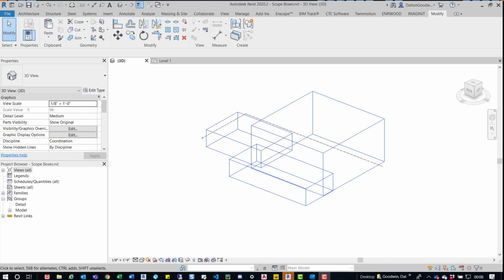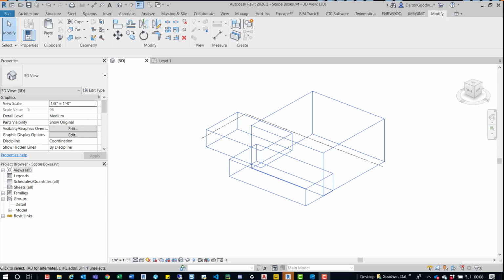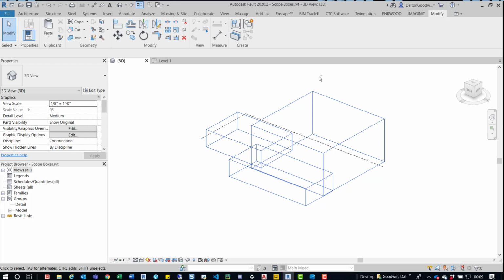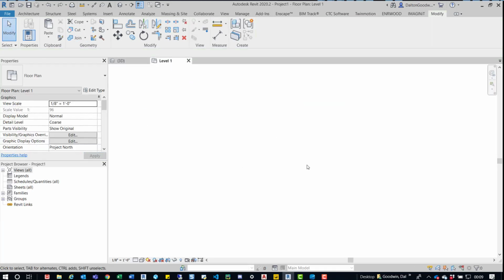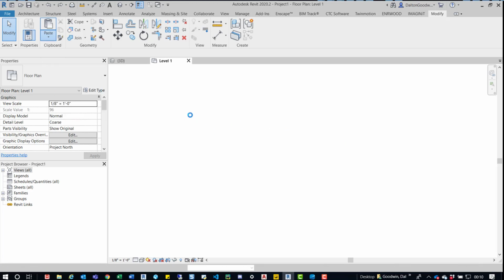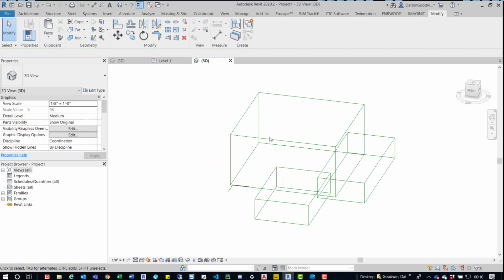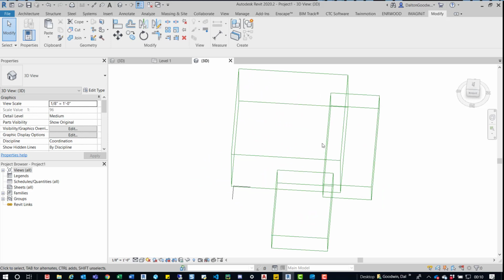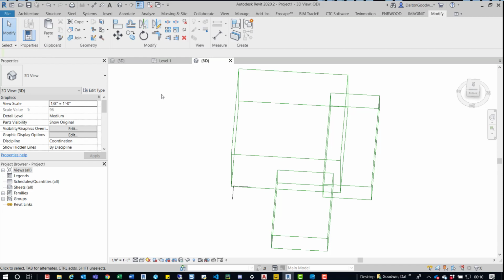Revit | Transfer Scope Boxes to Another Project | Model Coordination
Brief overview of vid:
If you thought it wasn't possible to get scope boxes into your other models, it is really easy to do.

Resources